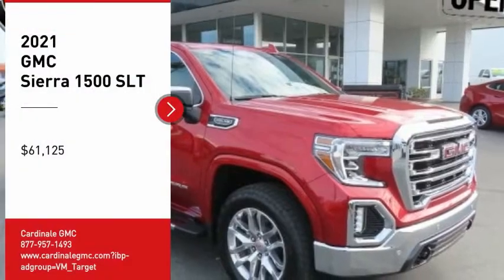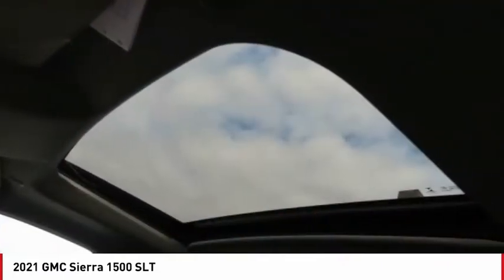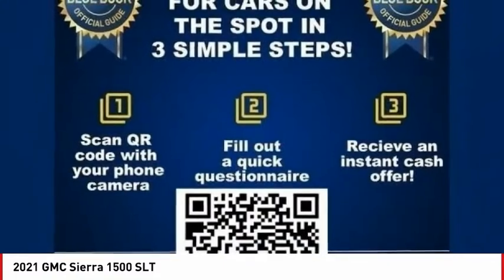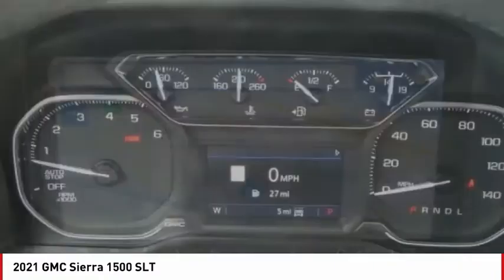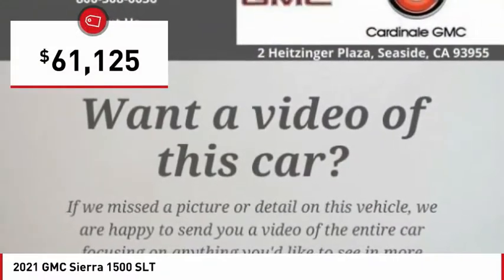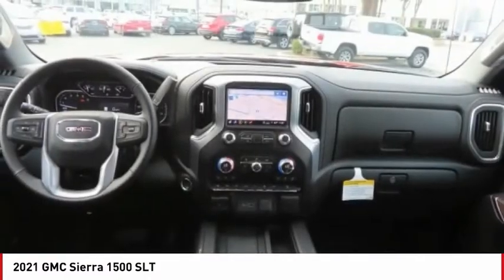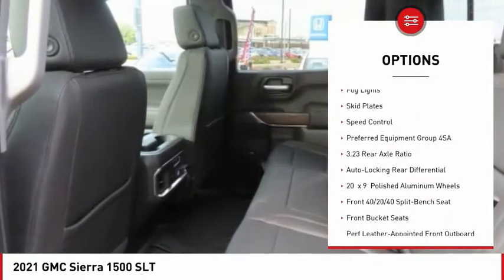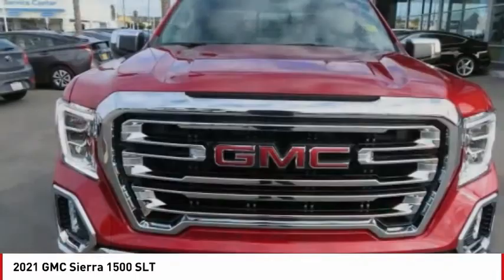2021 GMC Sierra 1500 SLT FOR SALE in Seaside, CA G12735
2021 GMC Sierra 1500 SLT

Cardinale GMC
2 Heitzinger Plaza

Want us to come to you? No problem! In case we missed a picture or a detail you would like to see of this 2021 Sierra 1500, we are happy to send you A PERSONAL VIDEO walking around the vehicle focusing on the closest details that are important to you. We can send it directly to you via text or email. We look forward to hearing from you!   7,250 off MSRP! Cayenne Red Tintcoat 2021 GMC Sierra 1500 SLT 4WD 10-Speed Automatic EcoTec3 5.3L V8  Recent Arrival!   We develop outstanding relationships where EVERYBODY wins! Price includes:  1000 - Costco Member Private Offer . Exp. 01/04/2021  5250 - Buick & GMC Consumer Cash Program. Exp. 11/30/2020    Vehicle price and availability are subject to change without notice.